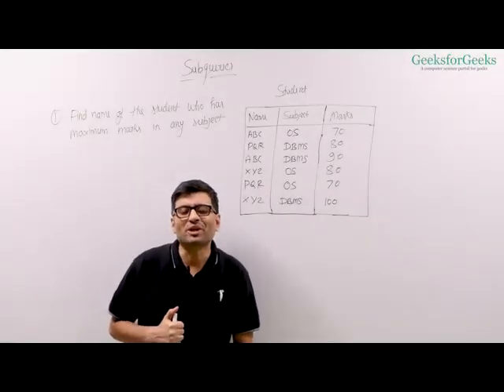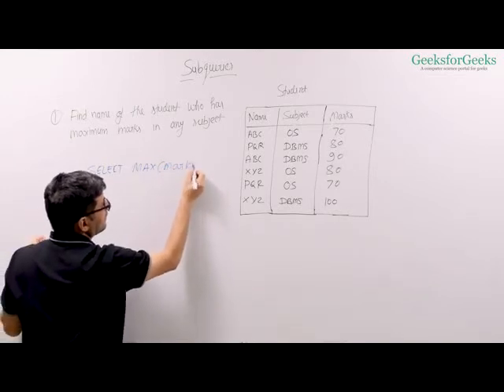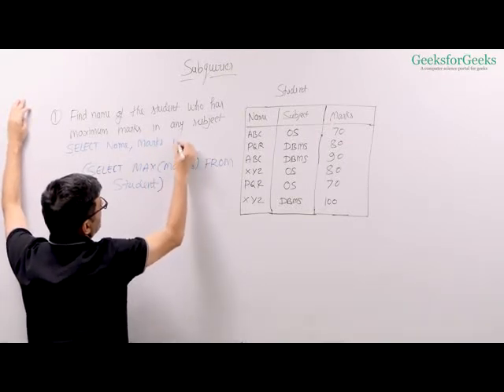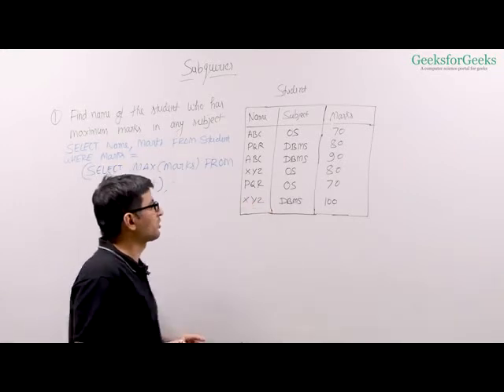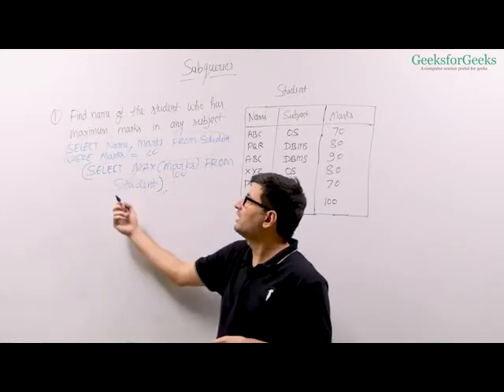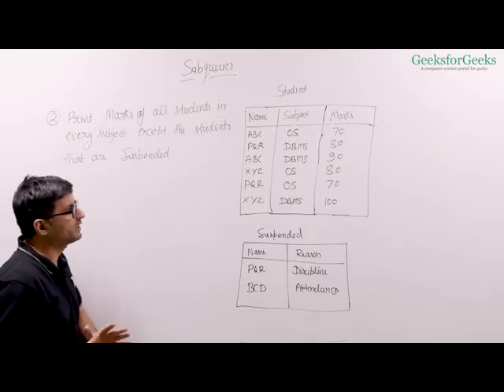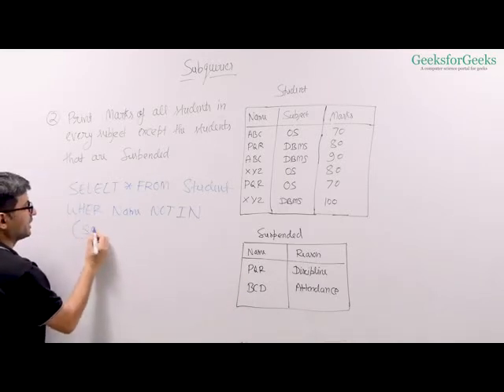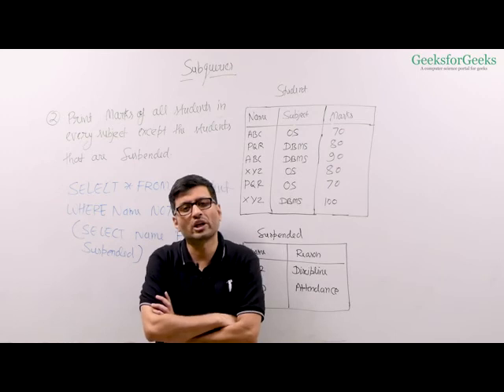SQL Basics Geeks for Geeks lec 20